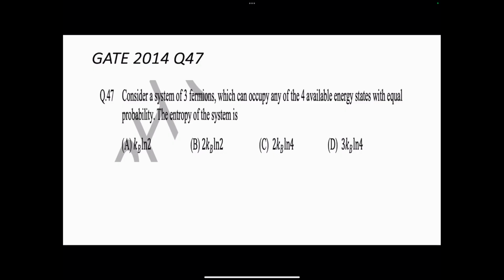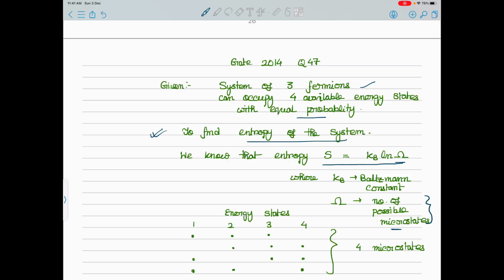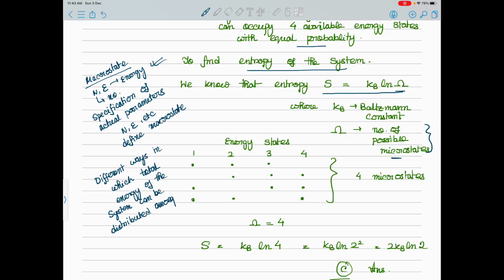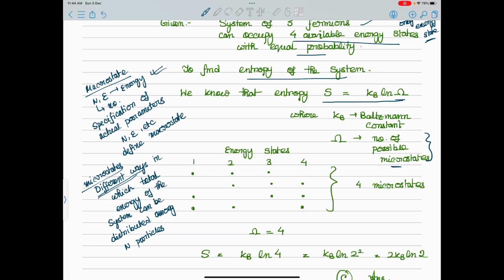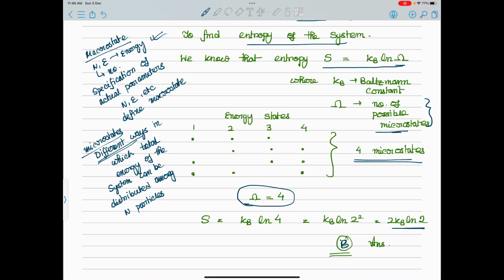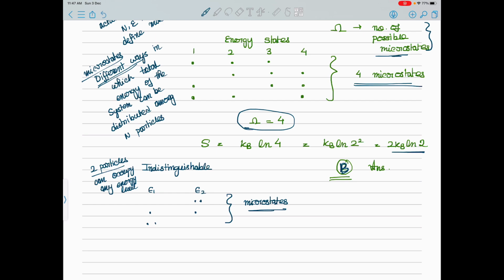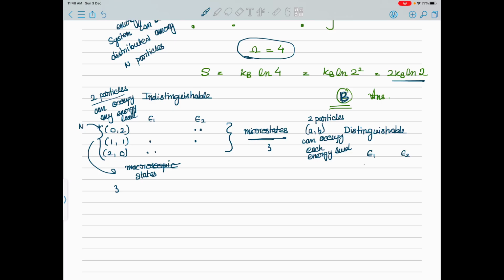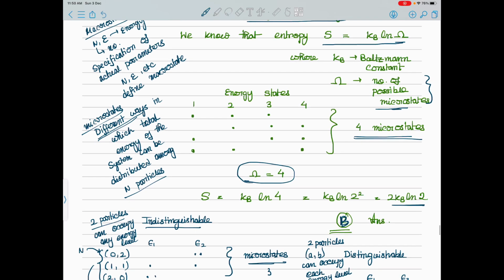Q47 PH 2014